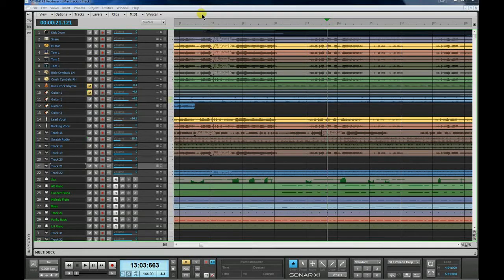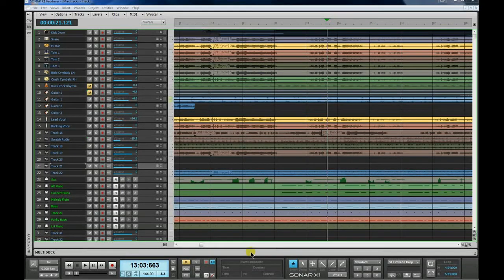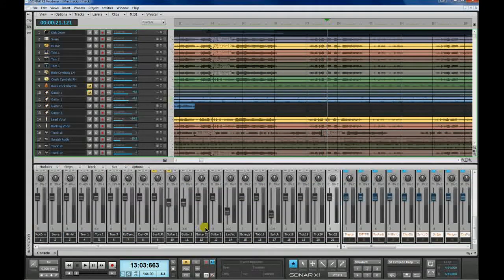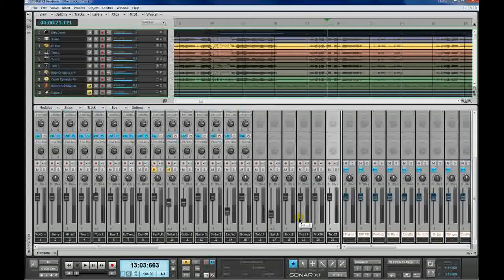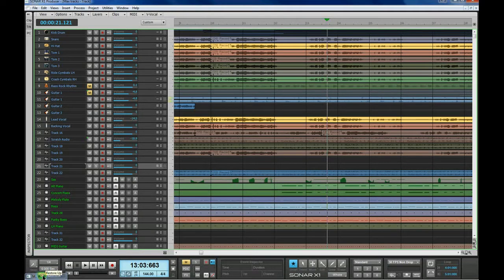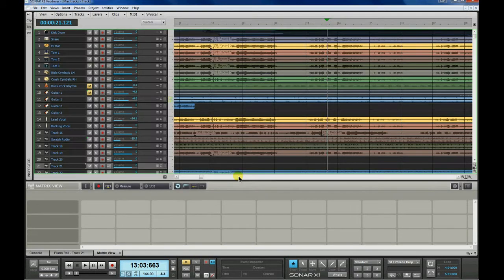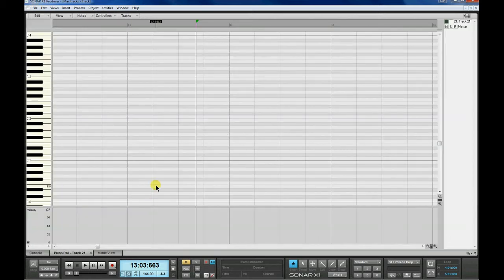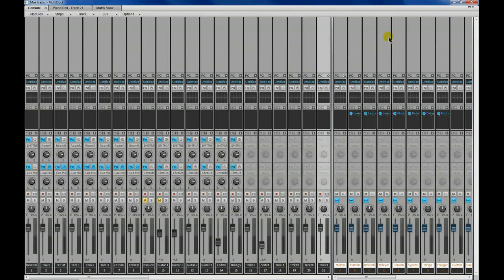Sonar X1 - The Multidock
Basic explanation of the way the multidock works and how to get it to mimic the window views in previous versions.